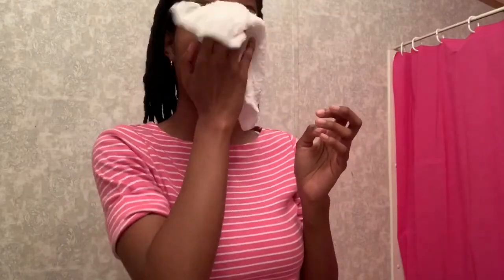SKINCARE ROUTINE FOR SMOOTH GLASSY SKIN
MY NEW AFFORDABLE SKINCARE ROUTINE 2020